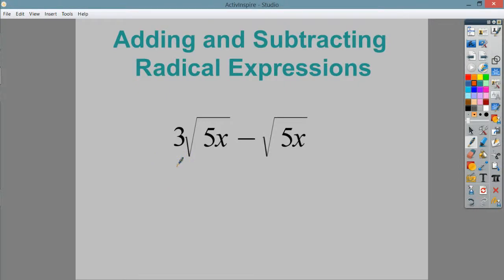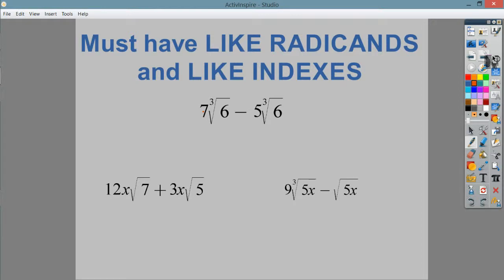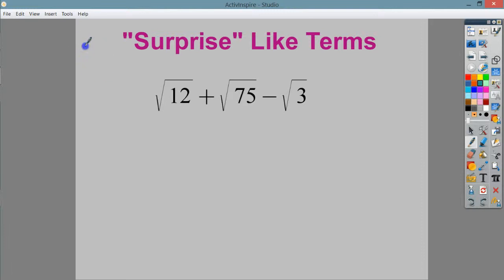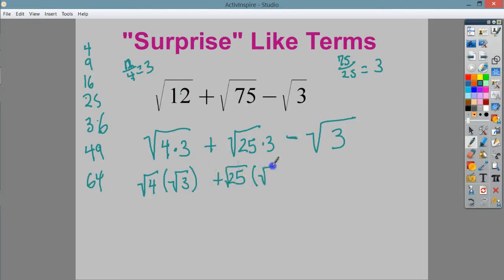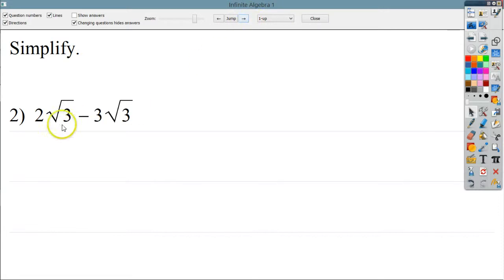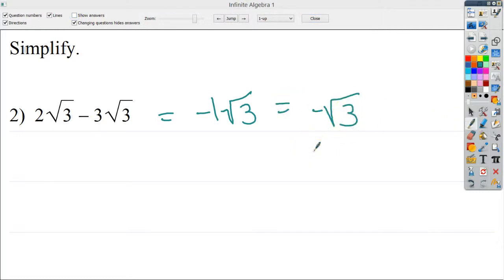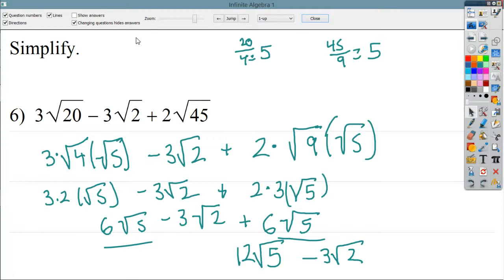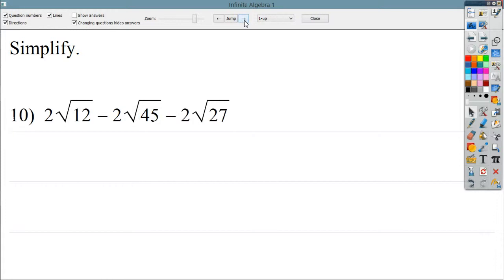Adding and Subtracting Radical Expressions